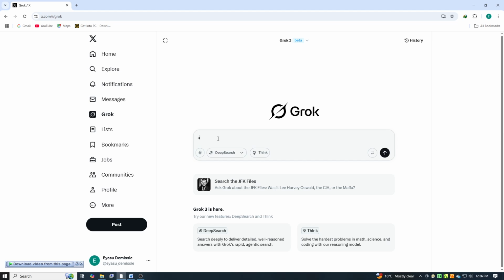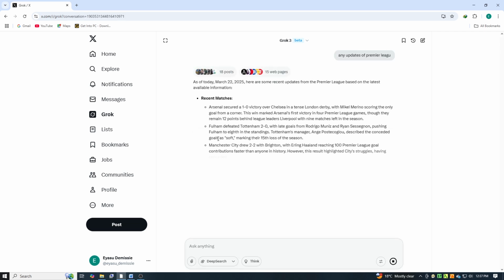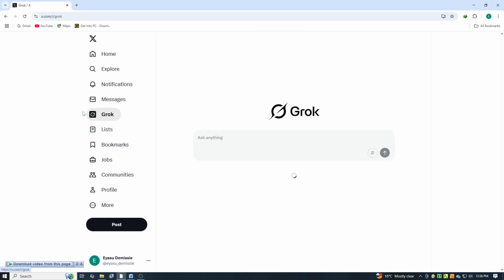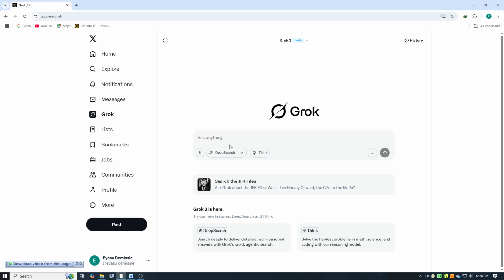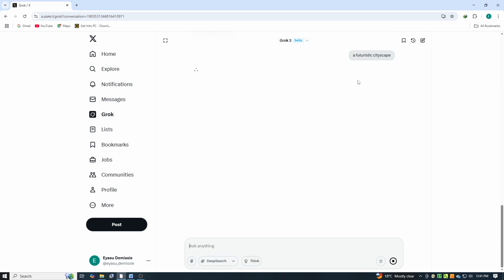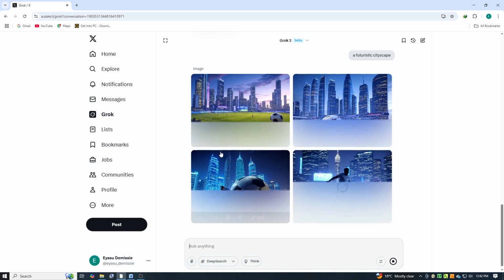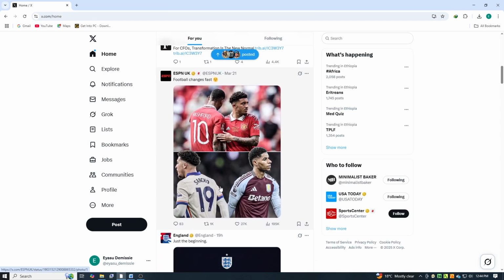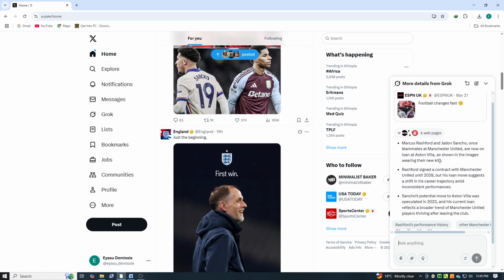How to Use Grok AI in X Free | Guide to AI on X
Grok AI, developed by Elon Musk's xAI, is a cutting-edge assistant integrated directly into X (formerly Twitter). This Grok x.ai tutorial will guide you through how to use Grok AI in X free, showcasing its features and practical applications.

One of the standout features of Grok x.ai is its multimodal functionality. It processes both text and visual data, allowing users to generate images from text prompts or decode complex diagrams. Additionally, Grok provides witty and engaging responses, making it a versatile tool for both professional and casual use.

With its integration into X, Grok offers seamless access without the need for external apps. Whether you're exploring its humor-filled interactions or leveraging its advanced capabilities for serious tasks, Grok AI is a valuable addition to your digital toolkit.